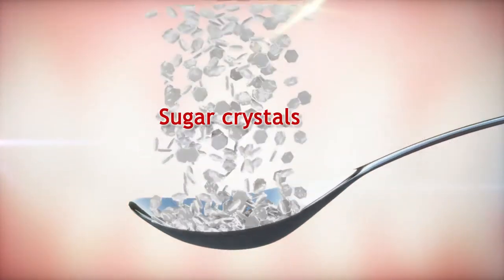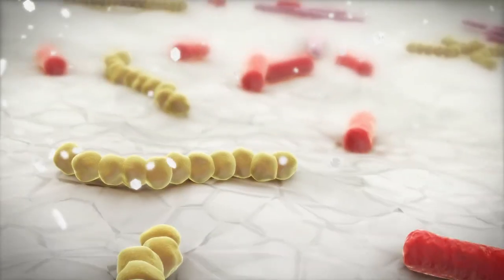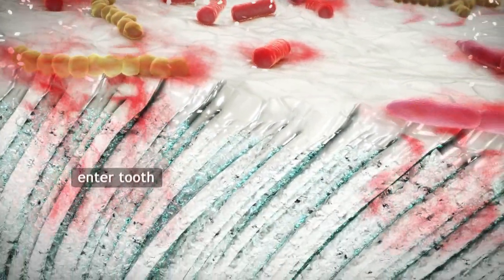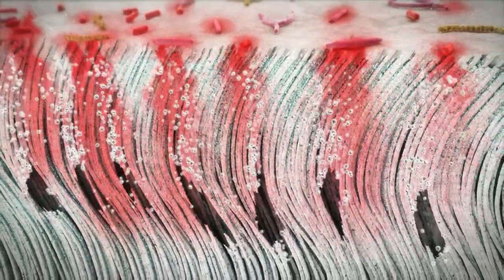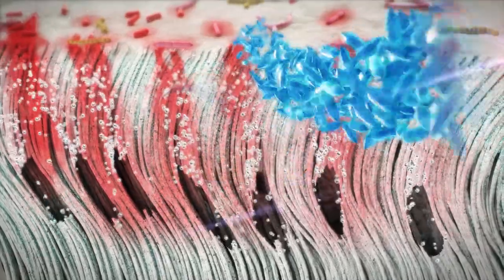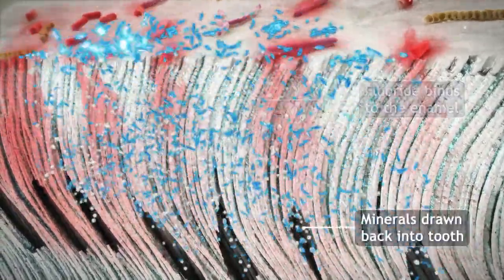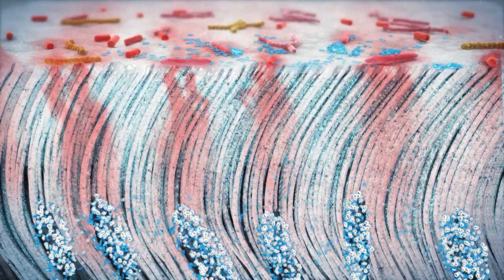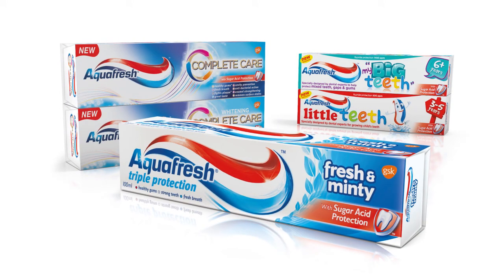Science behind 24-hour Sugar Acid Protection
Sugar Acid Protection